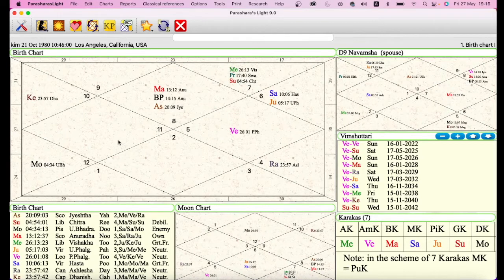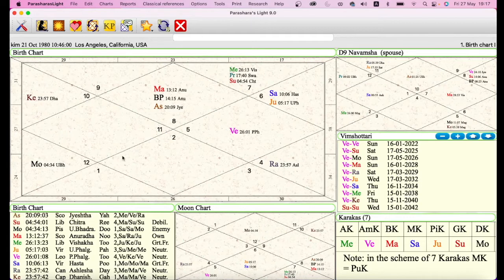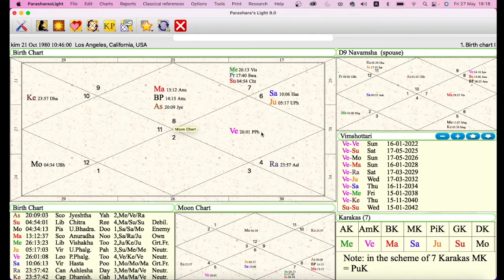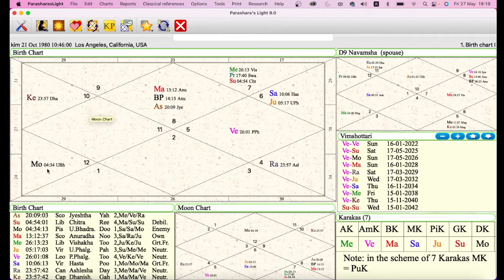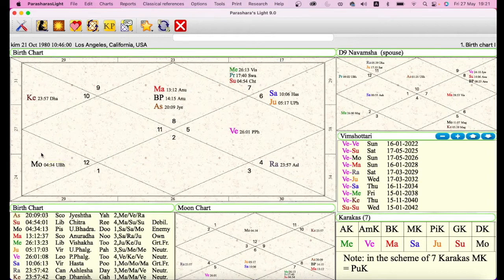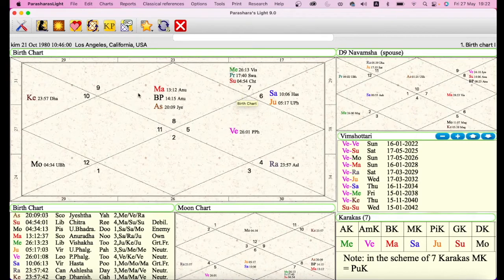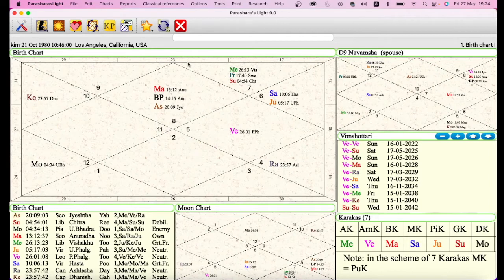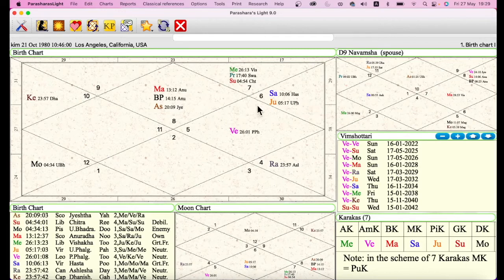BHRIGU BINDU CALCULATION - BHRIGU BINDU THROUGH HOUSES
BHRIGU BINDU CALCULATION - BHRIGU BINDU THROUGH HOUSES. One of the most important points in a person's chart is the Bhrigu Bindu point, also known as the Destiny point- it shows where is your destiny. I will give you an example with the chart of Kim Kardashian
bhrigu bindu calculation
destiny in astrology

✰ BOOKS:
Links to the astrology ebook, paperback and the astrology notebook on Amazon (paperback available in the following markets US, UK, DE, FR, ES, AU, CA, IT ) :

Vedic Astrology- Easy&Simple - kindle
Vedic Astrology- Easy&Simple - paperback
Gratitude journal - English
Gratitude journal- Spanish
Dating journal

- ✰ Facebook: Astrology Coaching by Anatoly

And remember...
It is time for a new inspirational journey
It is time to make our dreams come true and time for a change...
and like the flower Lotus,
 we will rise ... together...
rise from the mud of our broken souls and hearts
and shine ….
shine...like Surya

Only on Astrology Coaching by Anatoly
Everblooming rise